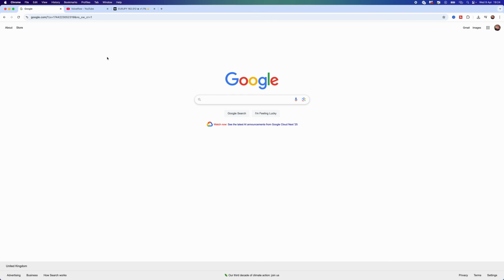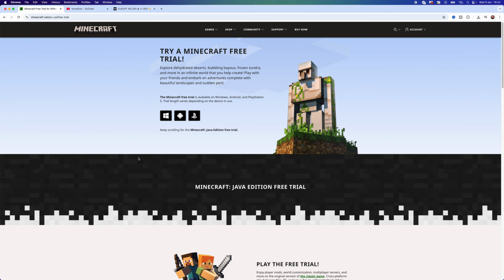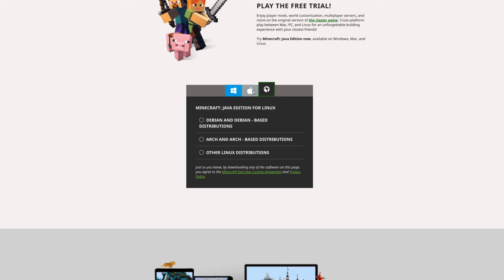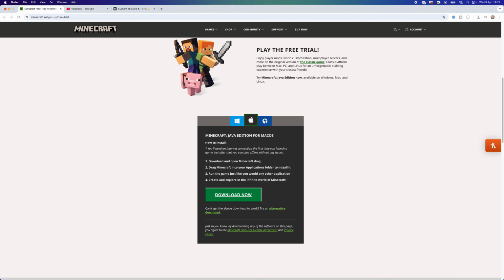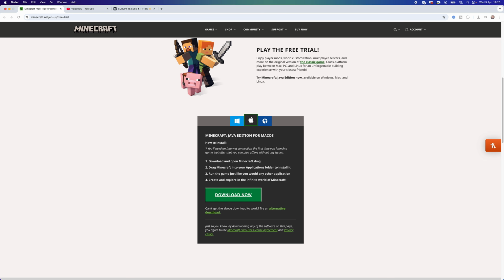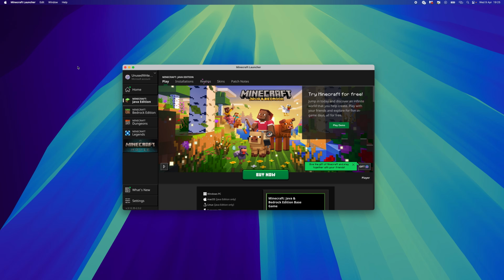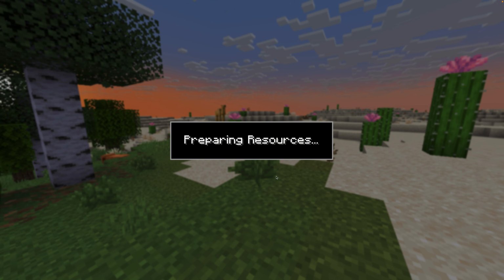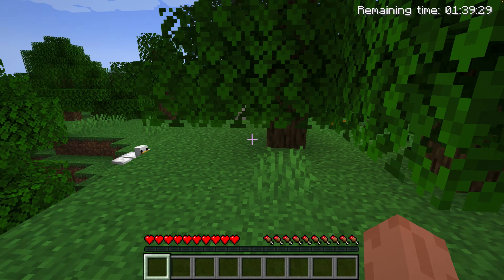⛏️MINECRAFT: HOW TO DOWNLOAD & PLAY MINECRAFT TRIAL ON PC / LAPTOP FOR FREE🔥(2026)